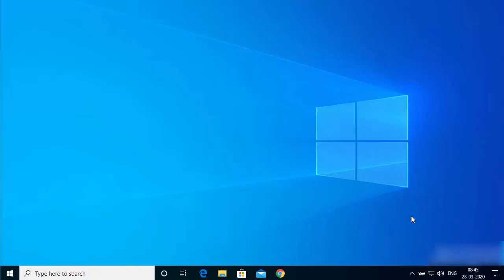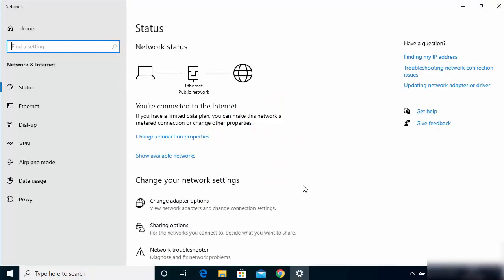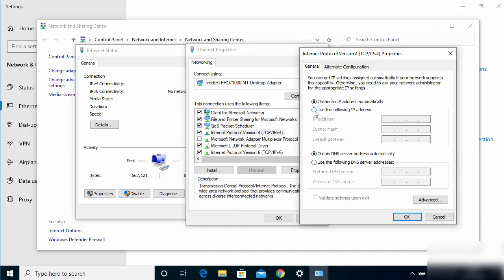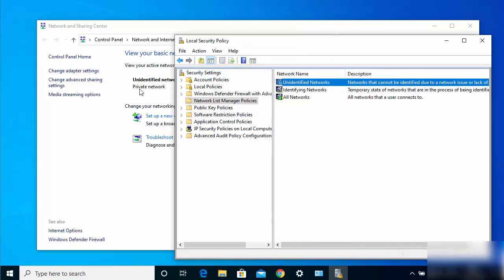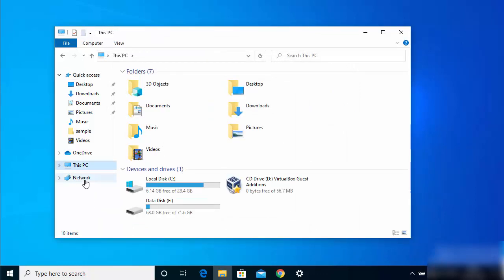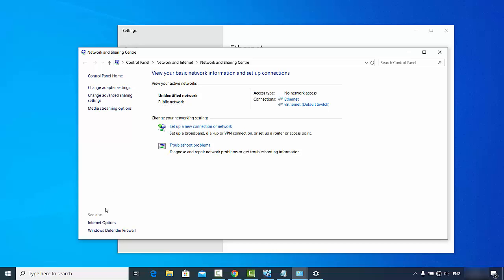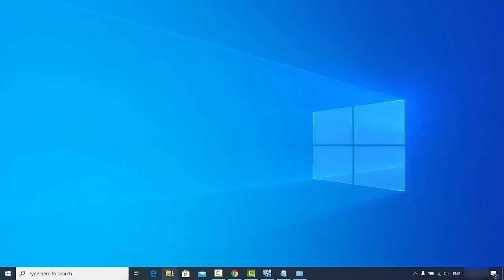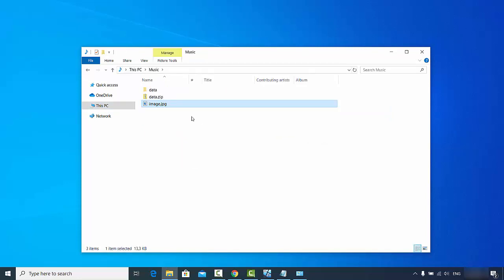How to Connect Two Computers and share files using LAN Cable on WINDOWS 10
In this video We will see How to Connect Two Computers Via LAN Cable in Windows 10. So let us see How to Connect 2 PC together with a LAN Cable on WINDOWS 10.

topics addressed in this tutorial:
how to connect two laptops using lan cable in windows 10
how to connect two computers using lan cable in windows 7
connect two computers with ethernet windows 10
how to connect two computers using lan cable for data transfer
how to connect two computers windows 10
how to transfer files from pc to pc using lan cable in windows 10
how to connect lan cable to laptop windows 10
how to connect two computers using wifi